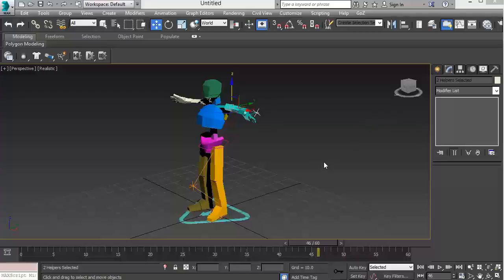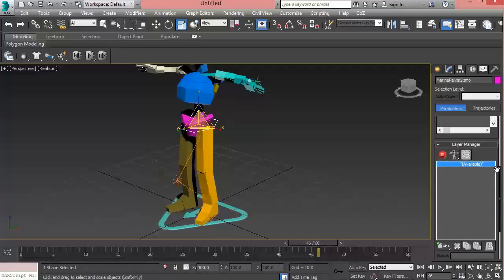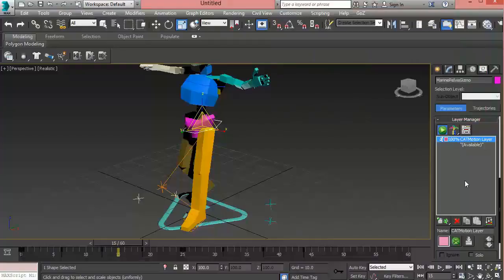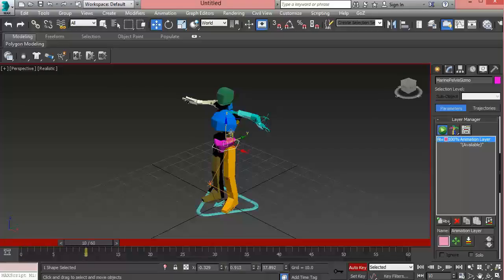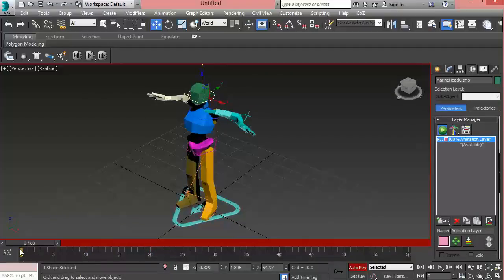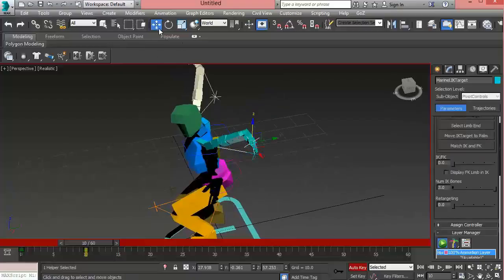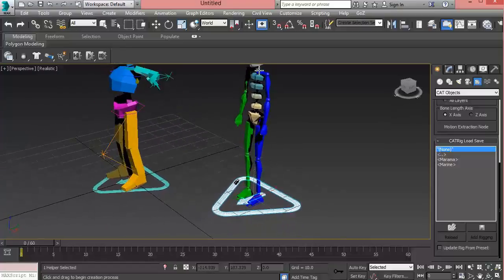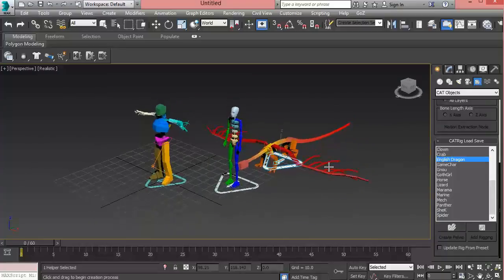CAT Rig demo2